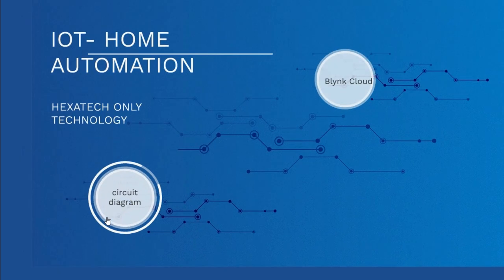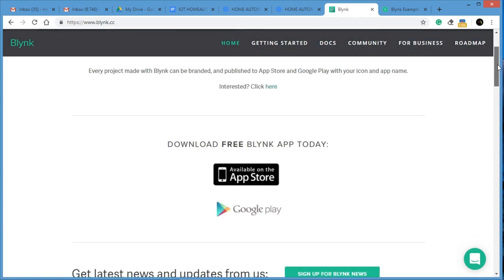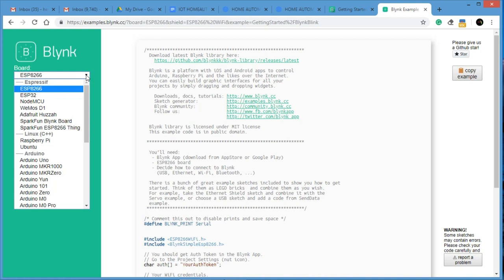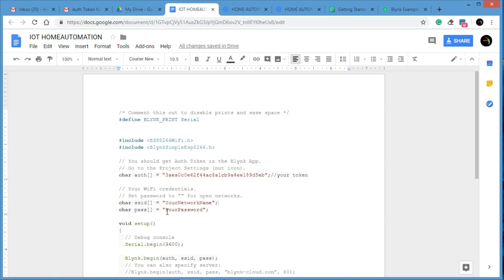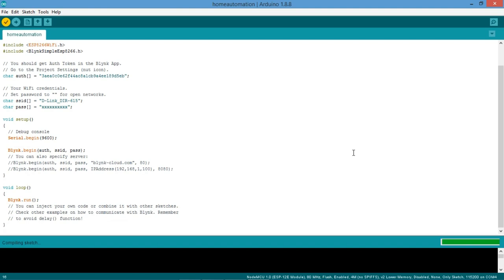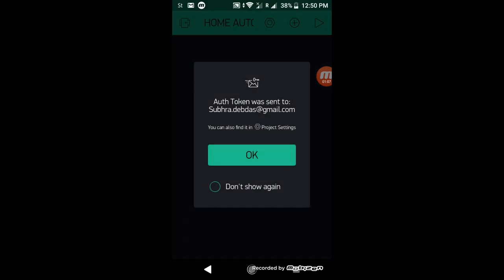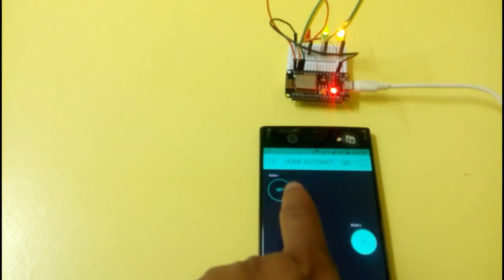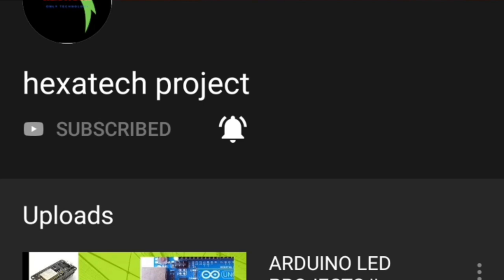Home Automation IoT | NodeMCU ESP8266| Blynk Cloud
This project completely based on IoT application for home automation with NODEMCU IOT kit. Here LEDs are used just for demonstration purposes. So if you can operate any LED you can operate any electrical devices.